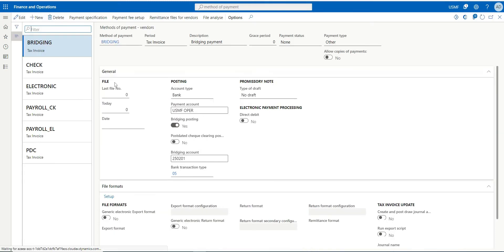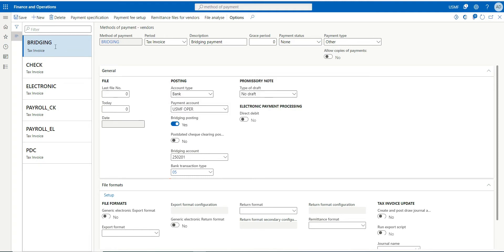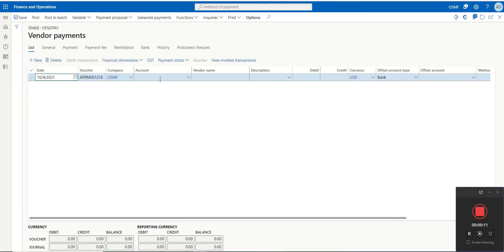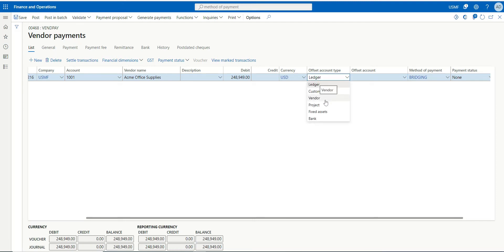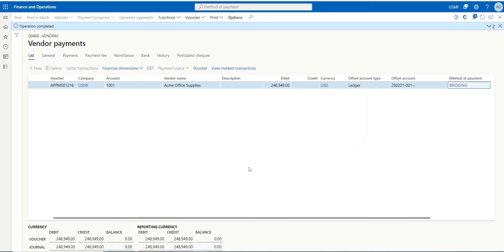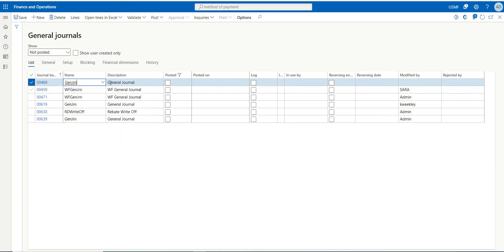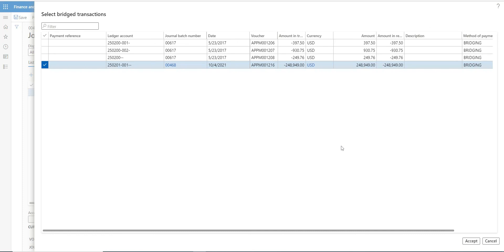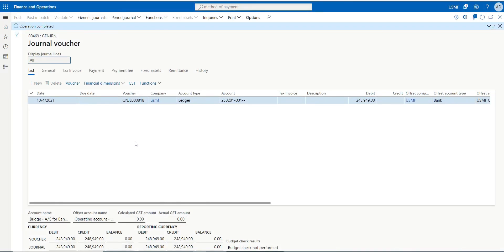How to use bridging in D365 finance and operations